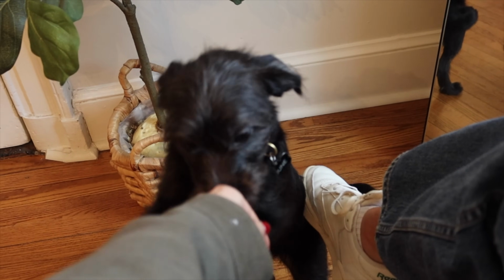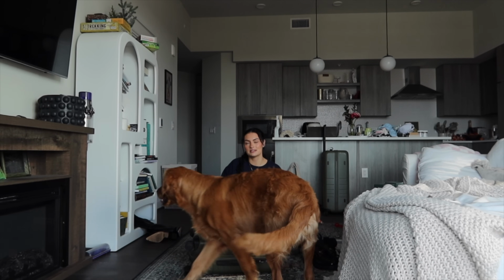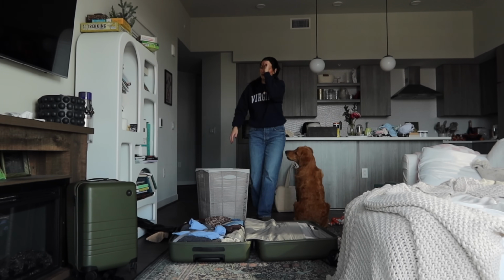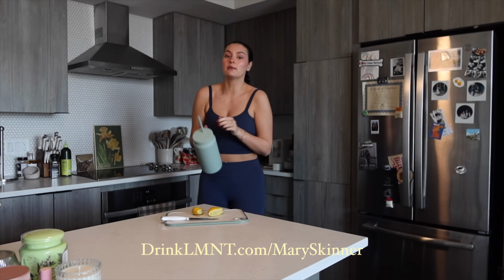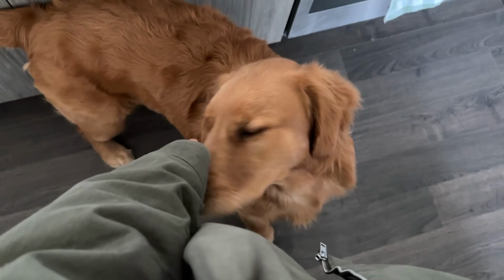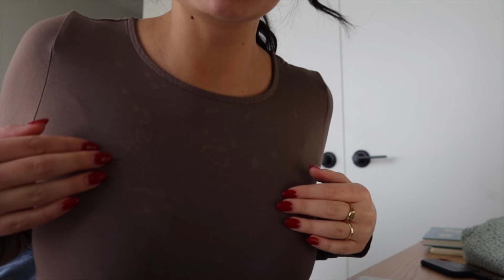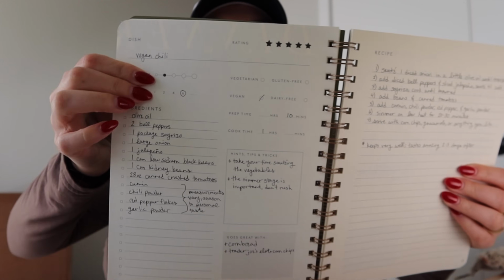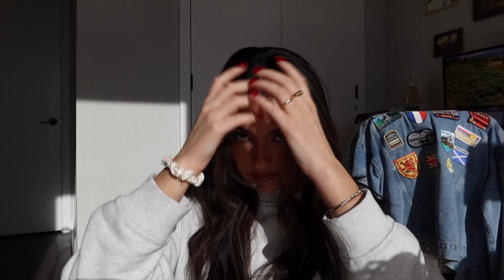VLOG | Workout Routine, Hair Transformation, What's In My Gym Bag, Computer Mornings | Mary Skinner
FREE SAMPLE PACK OF LMNT WITH PURCHASE at: DrinkLMNT.com/MarySkinner

Back at home! I feel on a roll with videos right now, I hope it lasts. I really enjoyed making this vlog and getting to chat so much with you all. I hope you enjoy it!

FULL WORKOUT ROUTINE:
Upper Body:
- 10 minute warm up on rowing machine
- 3x10 lat pulldown
- 3x10 shoulder press
- 3x10 chest press
- 3x10 tricep dips
- 3x10 bicep curls
- assisted pull-ups til failure
*IF AT HOME all can be done with handweights except assisted pull-ups

Lower Body:
- 10 minute stairmaster warmup
- 1x10 hip thrust, 1x10 hip thrust with pulse at top, 1x10 hip thrust
        *if at home, 3x20 medicine ball hip bridges with top pulse
- 3x10 leg curl
- 3x10 seated leg press
- 3x10 abductor
- 3x10 leg extension
*IF AT HOME
- 3x10 kettlebell sumo squats
- aforementioned hip bridges
- 3x10 kettlebell RDL
- 3x10 hand weight bulgarian split squats
- 3x10 hand weight curtsy lunges

* actually the shoes are white, i misspoke

48, 505